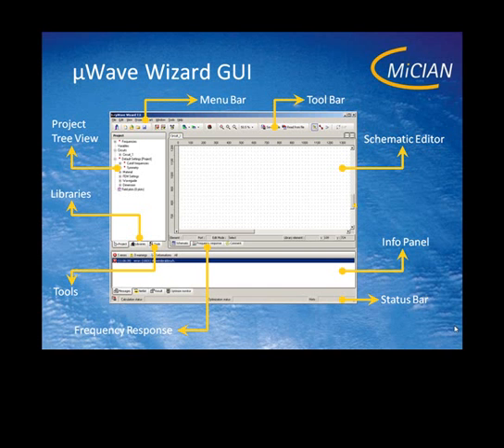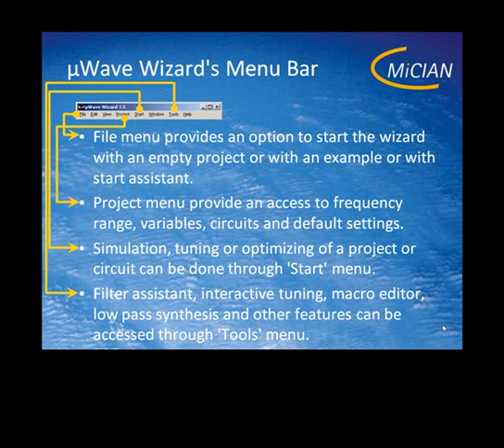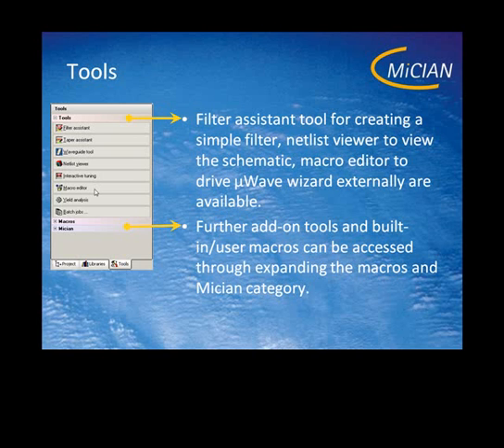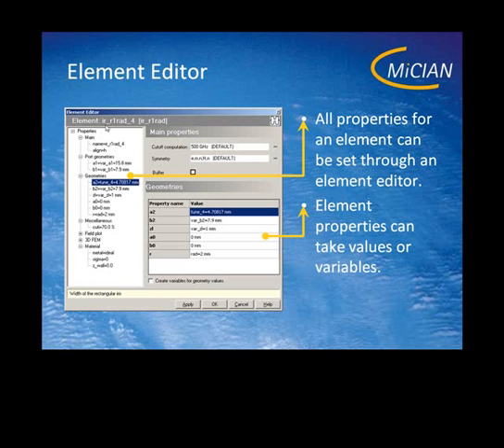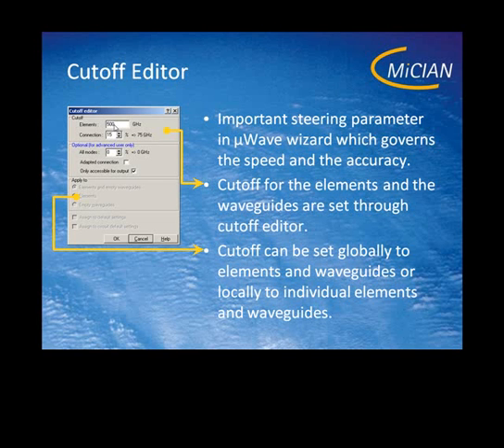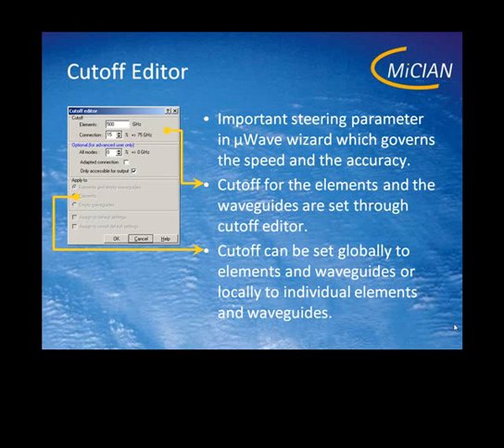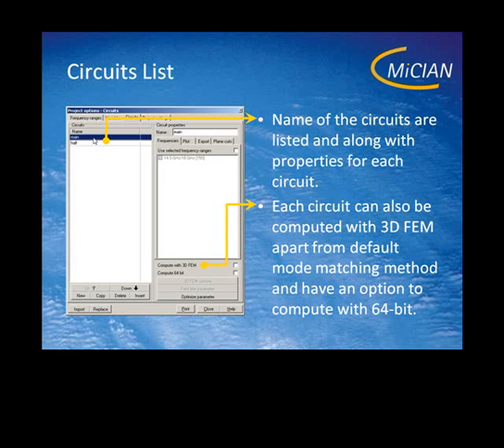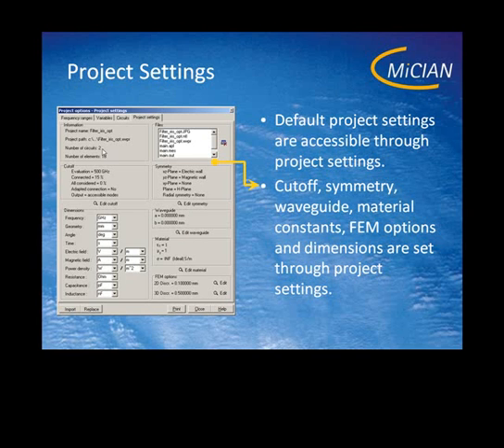ShortIntroduction.flv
Mician Simulation software-Short Introduction